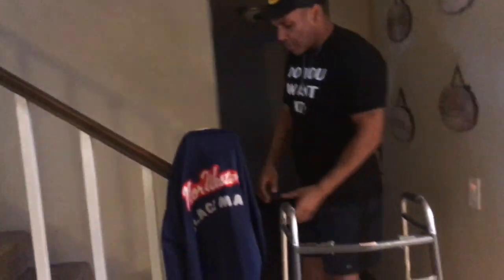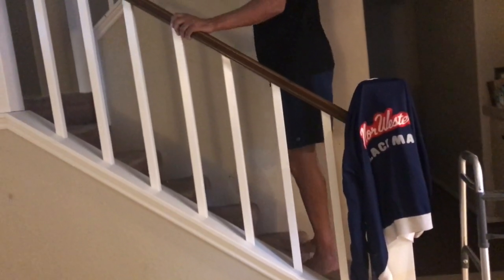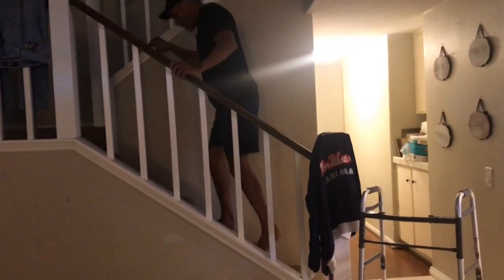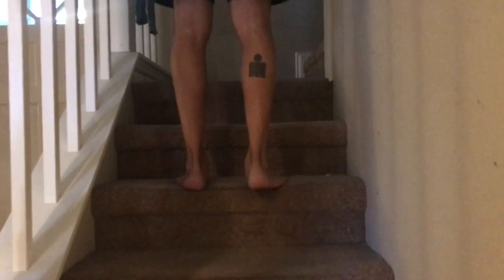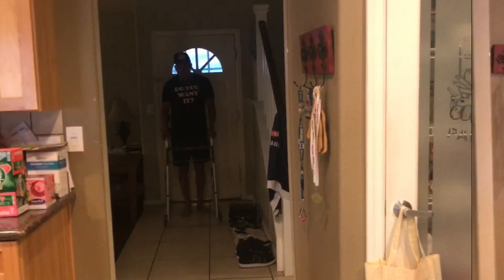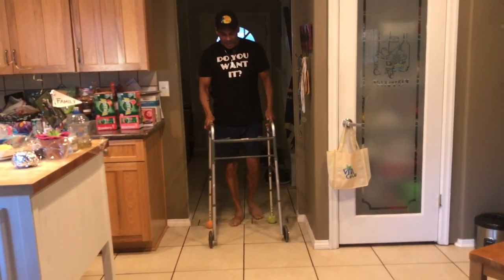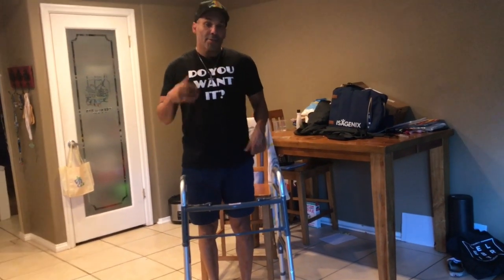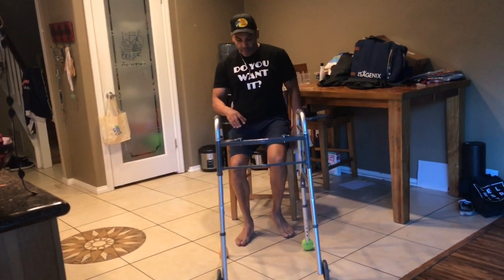How to recover from a full hip replacement surgery ( Day Day # 17)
How to recover from a full hip replacement surgery ( Day Day # 17) Check it out I have a Special Surprise for you I will show you how to run 2 weeks  after a full hip replacement surgery.